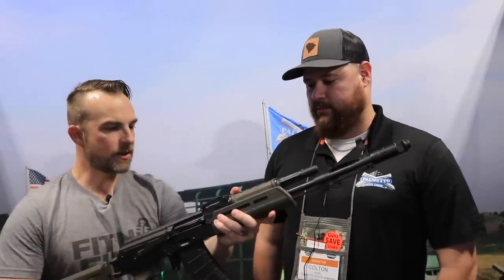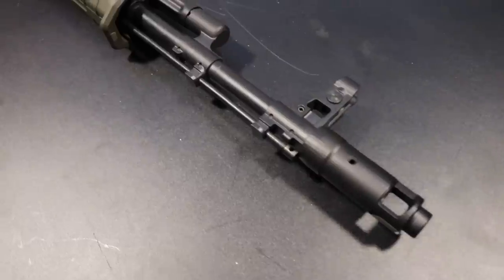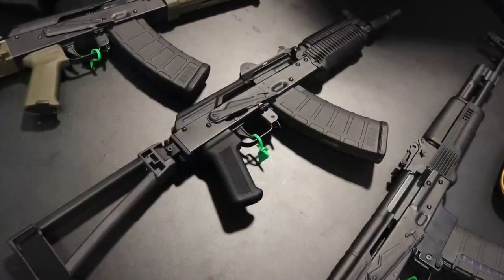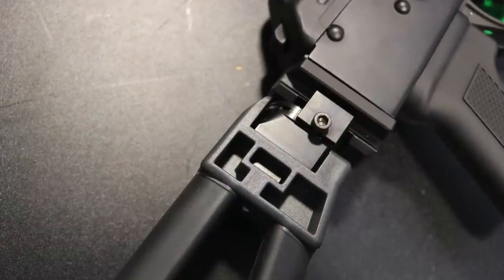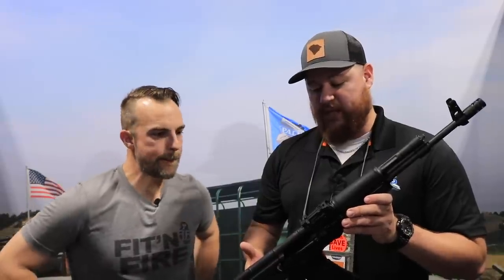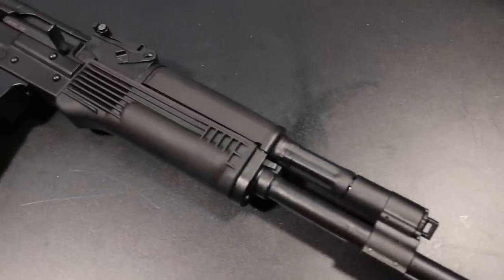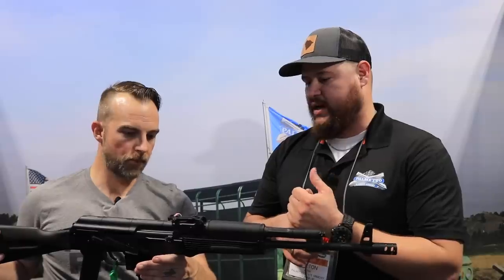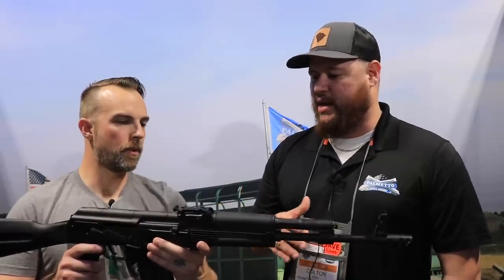PSA's NEW AK-74, Krinkov & AK-556 -- Shot Show 2020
Palmetto State Armory is releasing the AK74, the Krinkov, and an AK556. Here is more information on everything!